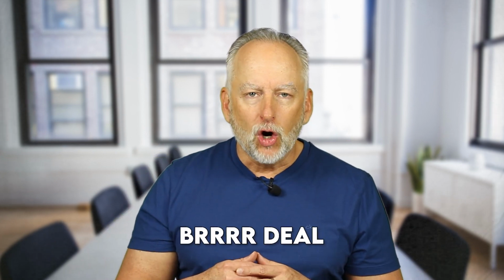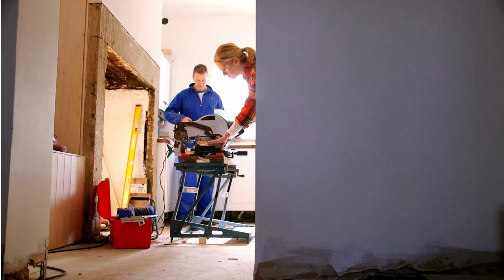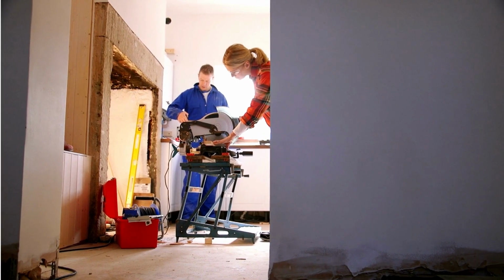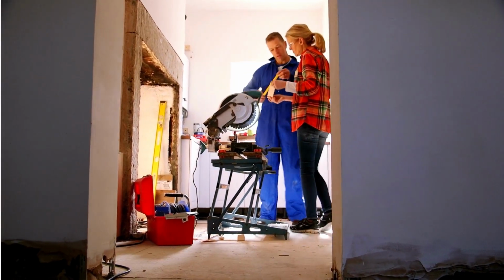What does opm mean in real estate?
You’ve heard the expression OPM… Other People’s Money.  But what does it really mean, and more importantly - how do we get it so we can do more deals and buy more properties?  Watch this video and find out.

Watch and profit!

Dave Dubeau

- FREE BOOK -
Money Partner Formula: How to Raise 6-Figures in a Few Weeks and 7-Figures in a Matter of Months.

00:00 Introduction
00:39 OPM definition
01:20 Does bank money count as OPM?
02:25 What does OPM look like in real life deals?
03:13 Where do I get OPM?
04:40 Fastest, Easiest and Safest OPM source
07:35 Real life example: Lea and Lefry
09:28 Free Gift

- FREE TRAINING -
Dave's Full Capital Strategy in One Page Roadmap and Video (17 Minutes)

- DAVES CALENDAR -
Schedule a 1-on-1 Conversation with Dave

ABOUT Dave Dubeau
Dave Dubeau helps real estate investors raise private capital to buy more properties.  Since 2013 he’s helped over 250 private clients cumulatively raise over 350M in private capital. All of them focus on raising capital from their existing network first. Many generate six figures within a few weeks,  and some generate seven figures within a few months.

He also is looking to work with more clients and would love to chat with you to see if your real estate investing business and goals are a fit for his strategy. This would include investor list creation, websites, marketing, building a million dollar investor presentation, and regular capital coaching and mentoring to reach your goals.  If you want to talk to Dave 1-on-1 on zoom, then pick a time on Dave’s Calendar.

Dave Dubeau (and Results Enterprises Inc.)  is not in the business of providing personal, financial or investment advice and specifically disclaims any liability, loss or risk, which is incurred as a consequence, either directly or indirectly, by the use of any of the information contained in this document. Also, Dave Dubeau (and Results Enterprises Inc.), this document, and any online tools, if any, do NOT provide ANY legal, accounting, securities, investment, tax or other professional services advice and are not intended to be a substitute for meeting with professional advisors. If legal advice or other expert assistance is required, the services of competent, licensed and certified professionals should be sought. In addition, Dave Dubeau (and Results Enterprises Inc.) does not endorse ANY specific investments, investment strategies, advisors, or financial service firms.

The above summary disclosure is provided as an overview, and is not intended to be comprehensive. Additional details are reflected below.

The contents of this video are for informational and educational purposes only. They should not be considered investment, financial, legal or tax advice. Dave Dubeau (and Results Enterprises Inc.) is not licensed in the insurance or securities industries and is not in the business of selling, soliciting or negotiating the sale of any insurance contract, security or other investment vehicle.